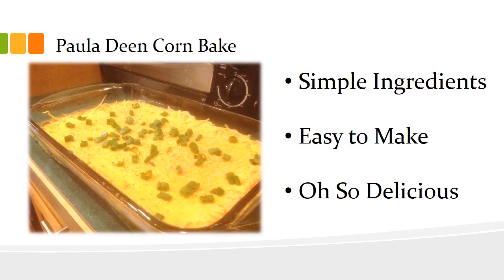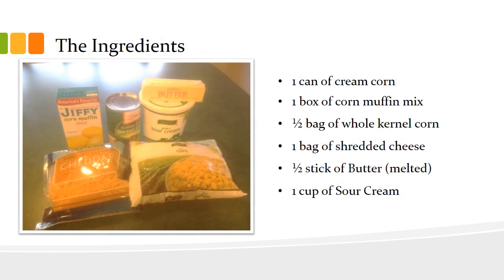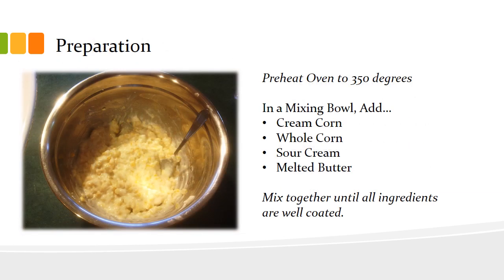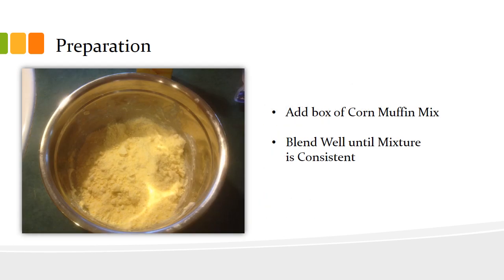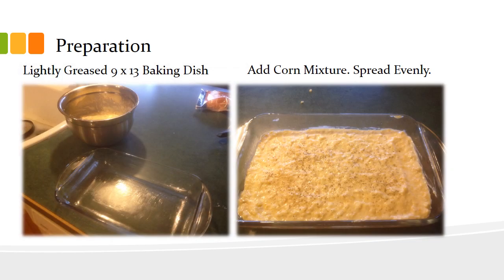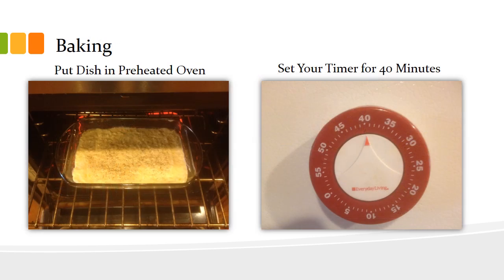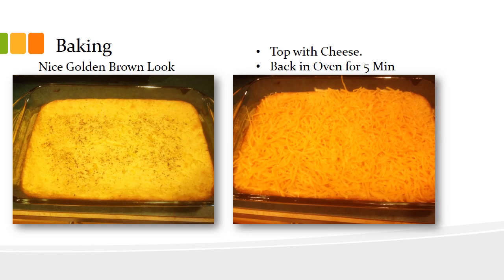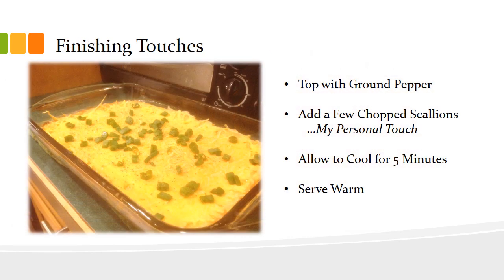Paula Deen Corn Bake Recipe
Paula Deen Corn Bake recipe as made by Chef ManCave. Simple ingredients. Easy to make. Good southern cooking. Chef ManCave tribute to Paula Deen Recipes.